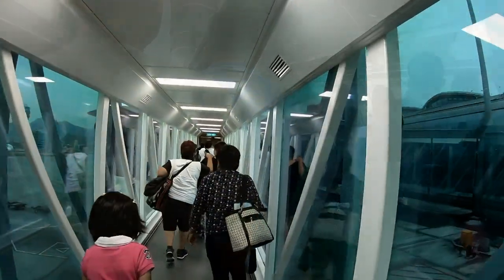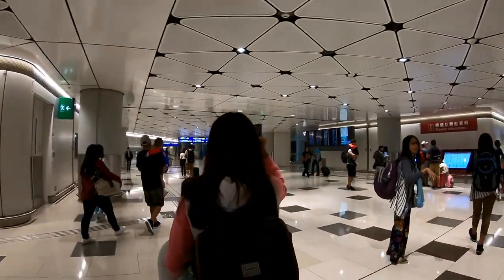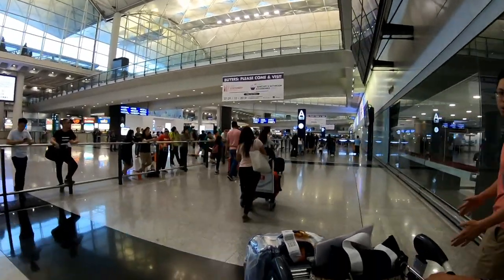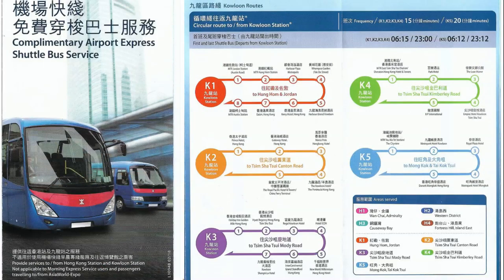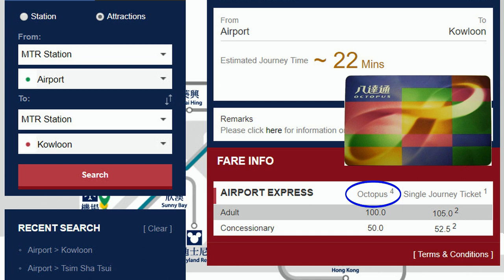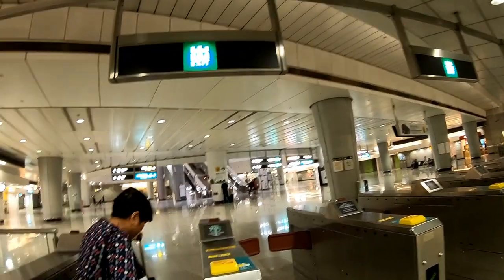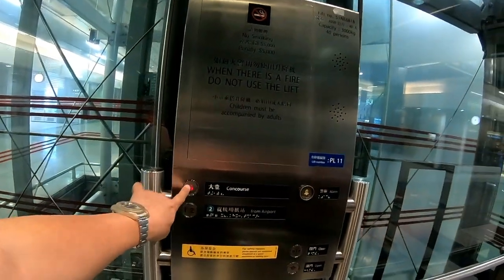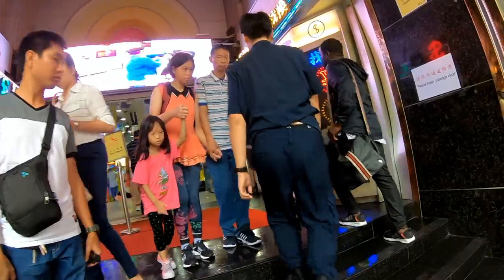Hong Kong Airport Express Train + Free Shuttle Bus to Hotel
A comprehensive and complete guide on how to ride the fastest and most convenient way to travel from the Hong Kong International Airport to your hotel which avoids traffic and get you down exactly on your hotel doorstep.